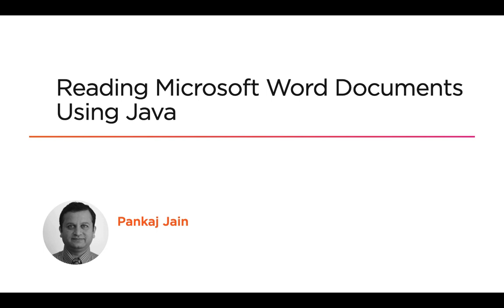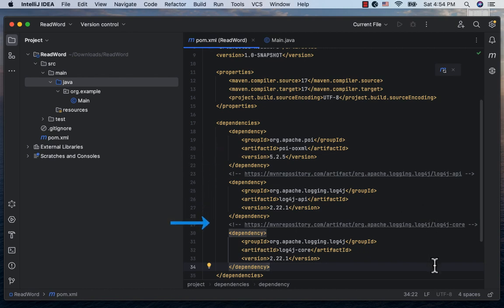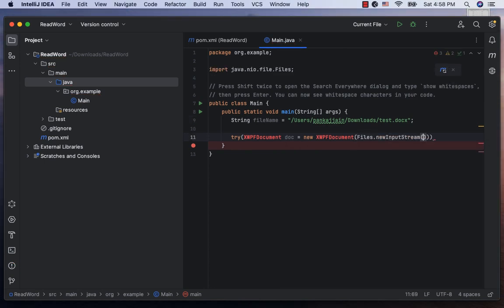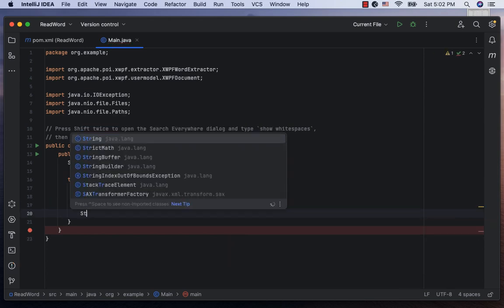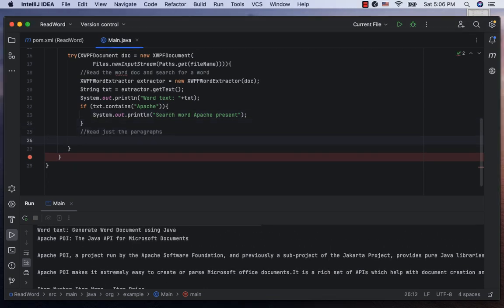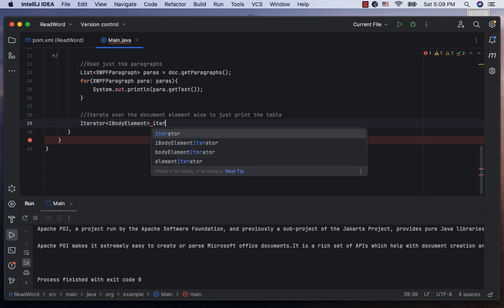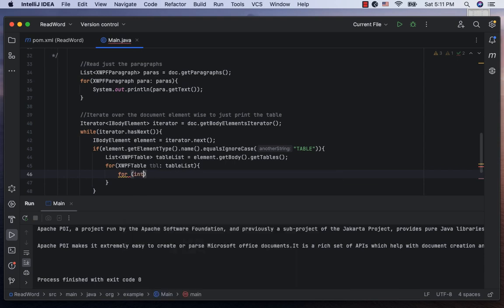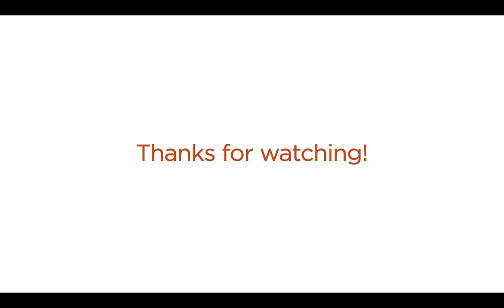Reading Microsoft Word Documents Using Java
In this video we will see how to programatically parse a word document, reading its various elements like titles, subtitles, paragraphs and tables. We would use Apache POI libraries for Java.
You can find the source code for this demo at the following github url: